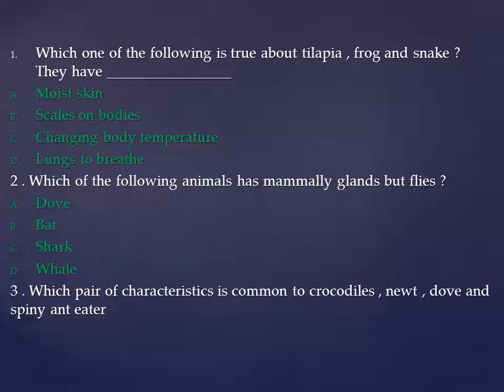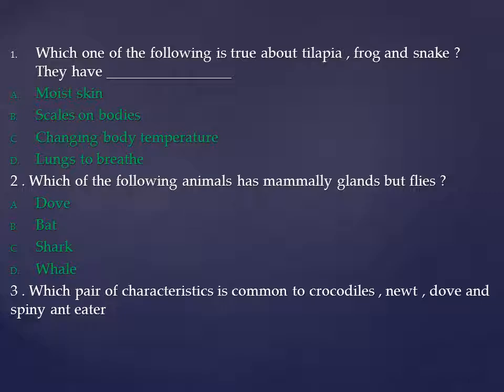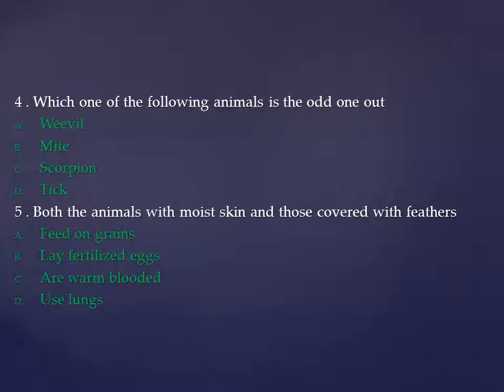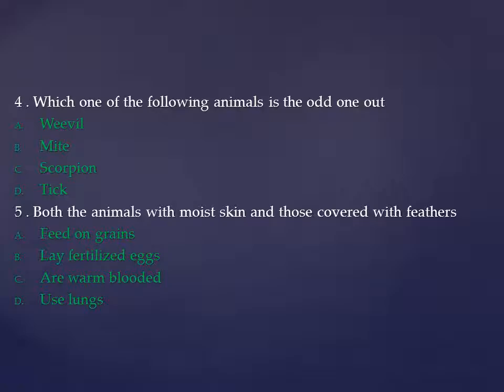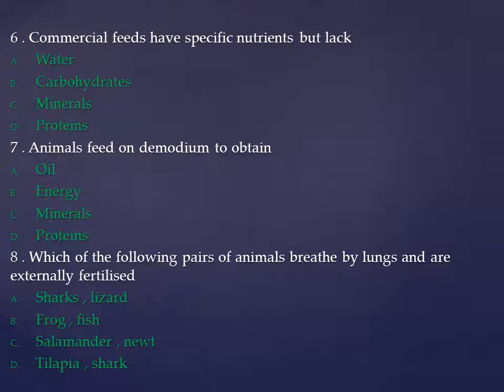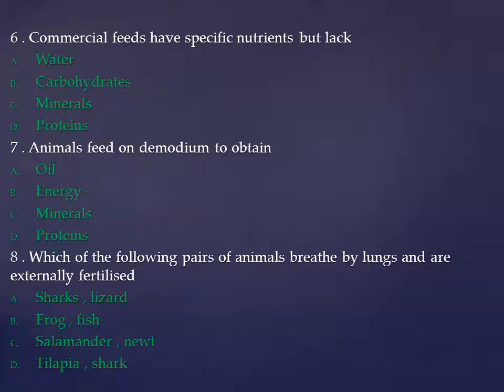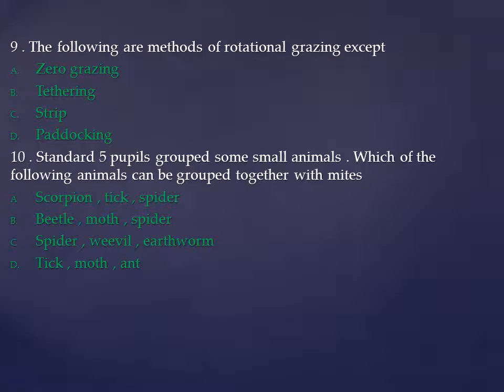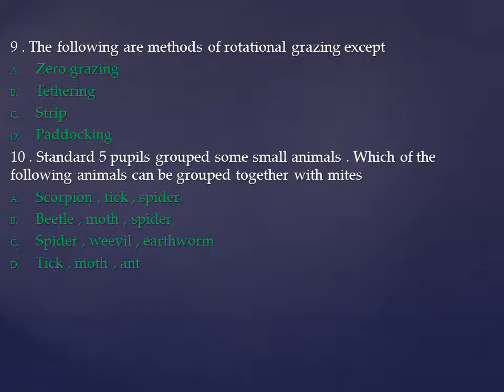How to answer questons